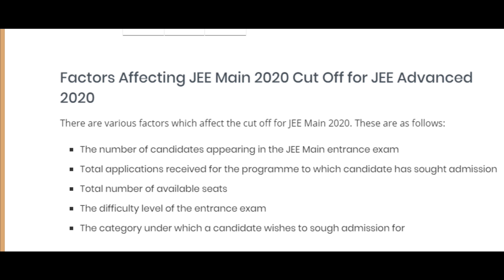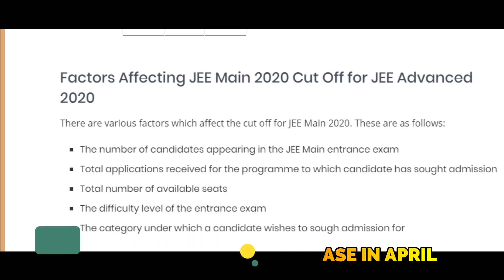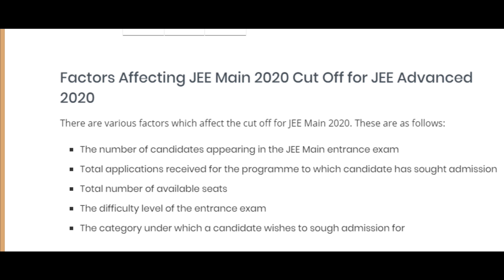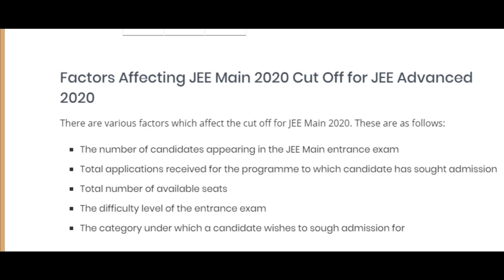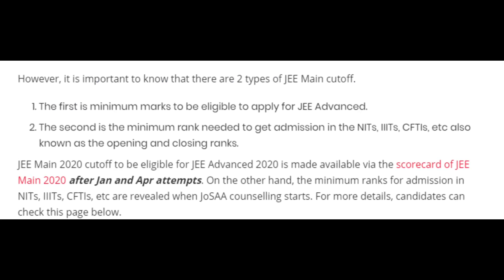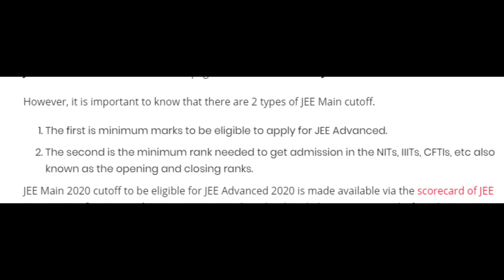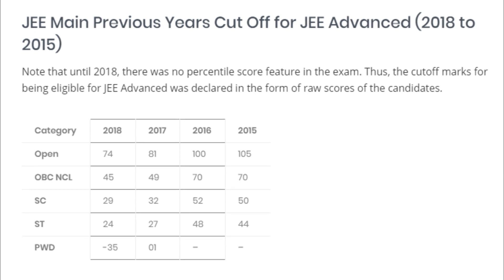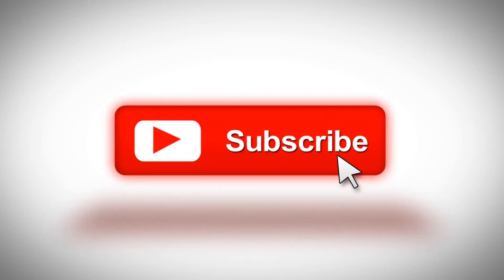JEE MAIN 2020 EXPECTED CUTOFF|| PREVIOUS YEAR CUTOFF||FACTORS|| in ಕನ್ನಡ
||| RDsOn|||

:)  RAKSHIT NAYAK